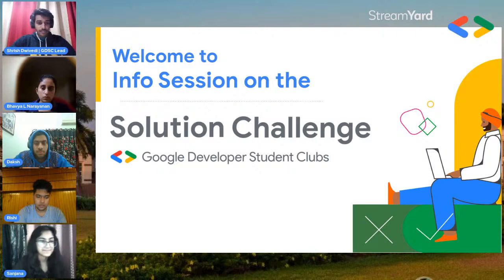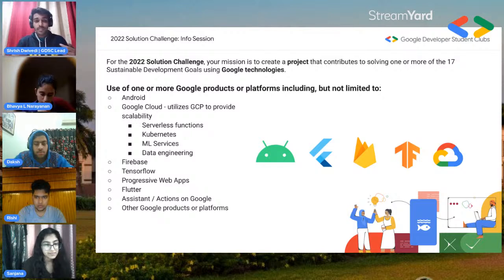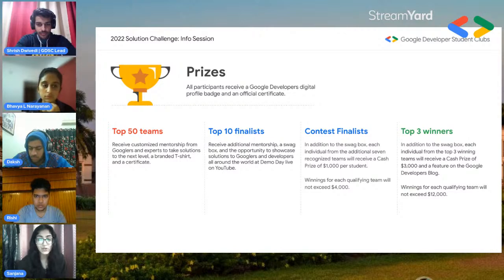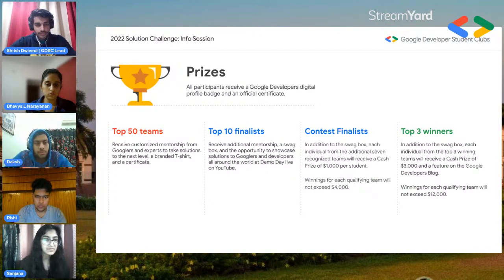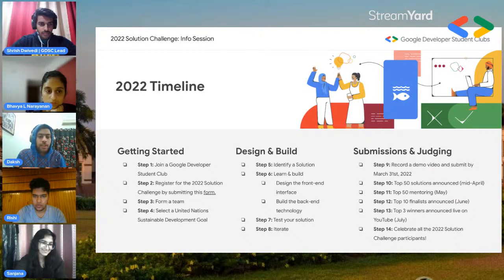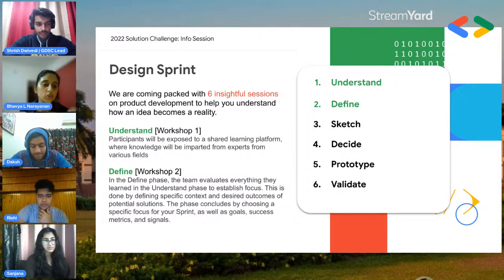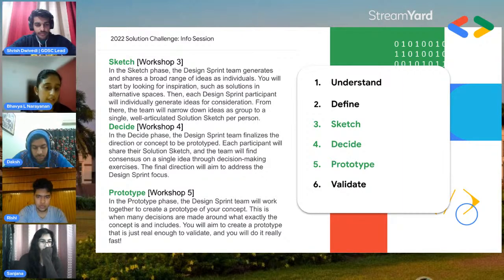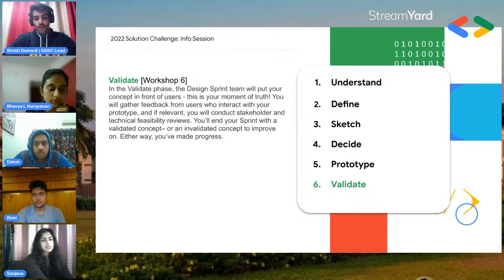Solution Challenge: Infomation Session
BITS Goa's  Google developer student club presents:
2022 Solution Challenge✨
The mission of the 2022 Solution Challenge is to solve for one or more of the United Nations 17 Sustainable Development Goals using Google technology.
For the 2022 Solution Challenge, the mission is to create a project that solves one or more of the 17 Sustainable Development Goals using Google technologies.
The Solution Challenge is open to all members of Google Developer Student Clubs.
Become a member of the GDSC BITS Goa chapter now to participate in the 2022 Solution Challenge
Deadline for submitting your solution by March 31, 2022.